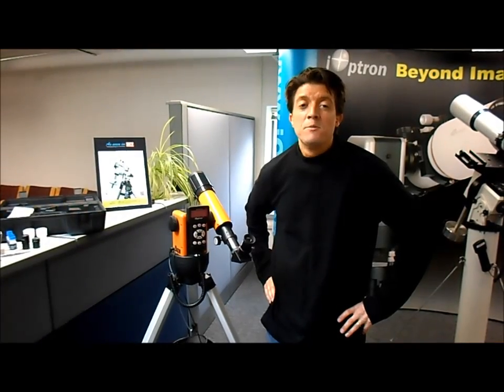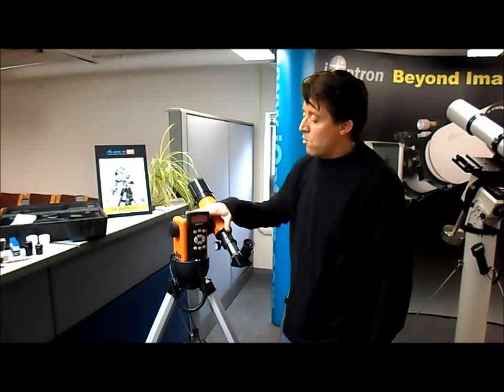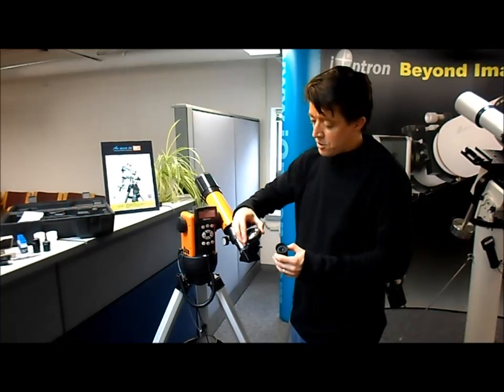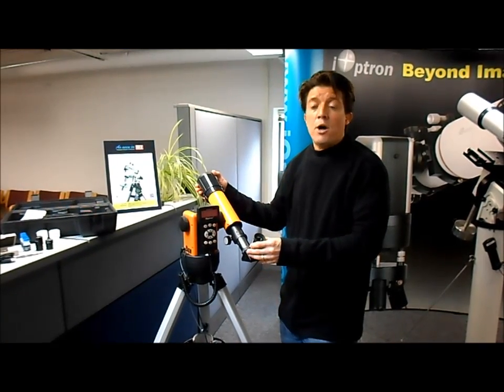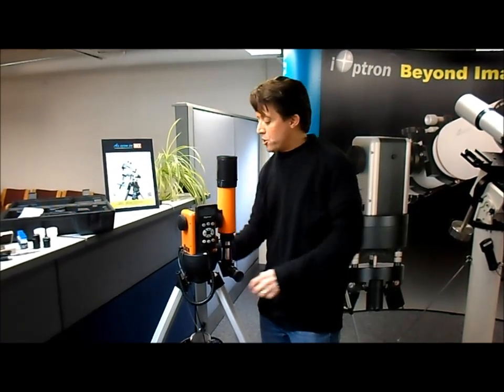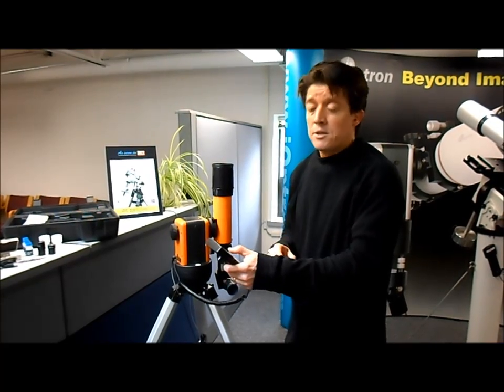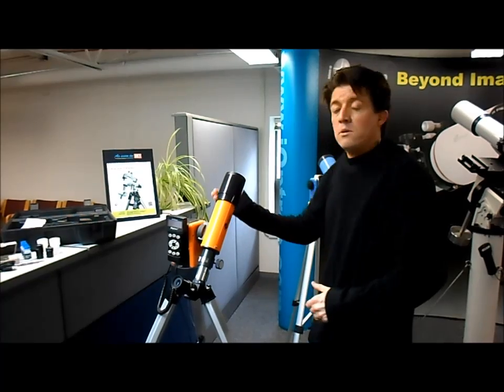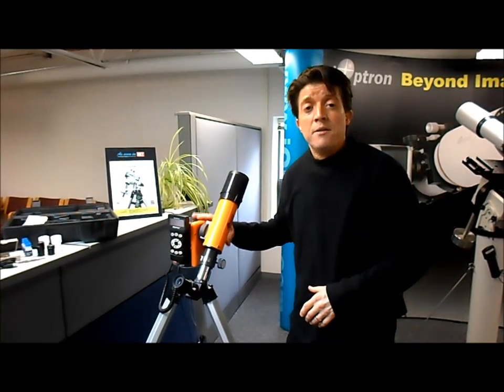iOptron's Solar 60 computerized telescope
iOptron's Solar 60 computerized telescope with white light glass solar filter and electronic eyepiece.